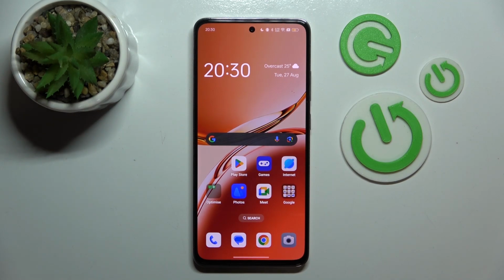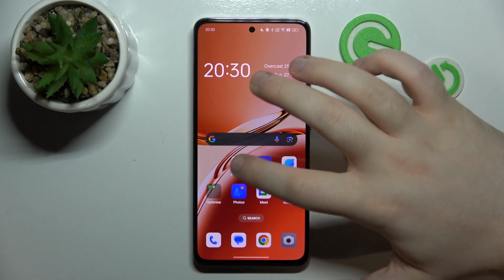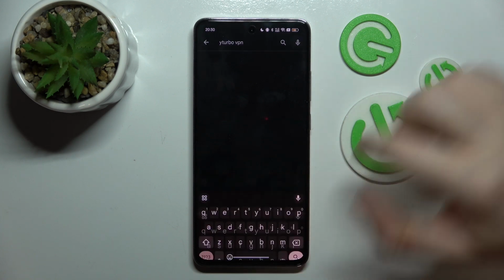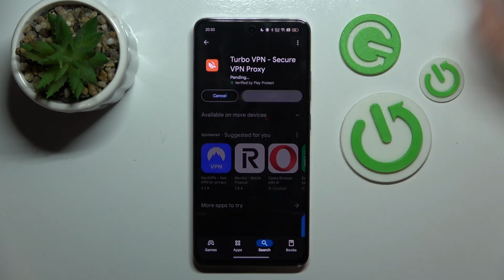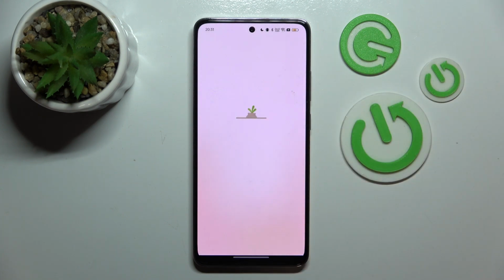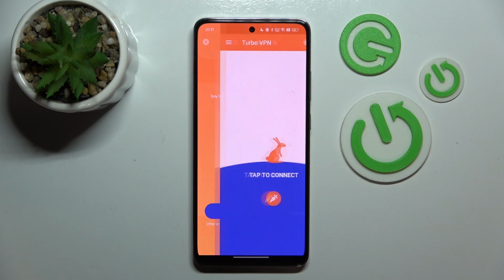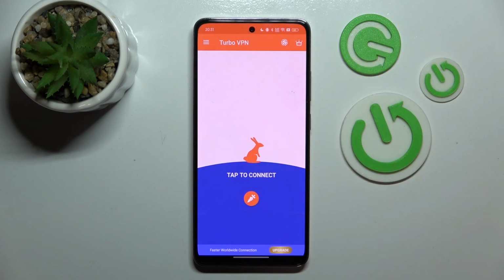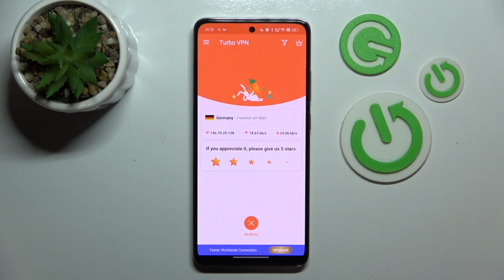How to Set Up VPN on Oppo Reno 12F?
This tutorial guides you through the process of setting up a VPN on your Oppo Reno 12F, enhancing your online privacy and security. Using a VPN can help protect your personal information, access geo-restricted content, and ensure secure browsing on public networks. Follow these easy steps to configure a VPN on your device and start enjoying a safer and more private internet experience on your Oppo Reno 12F.

How do I set up a VPN on my Oppo Reno 12F?
What are the benefits of using a VPN on the Oppo Reno 12F?
Can I use a free VPN service on my Oppo Reno 12F?
How do I disconnect from a VPN on the Oppo Reno 12F?
What should I do if my VPN is not working on the Oppo Reno 12F?